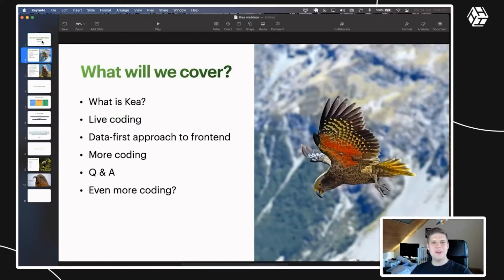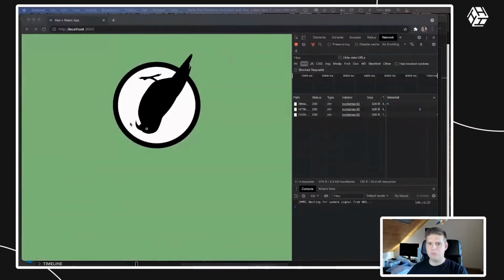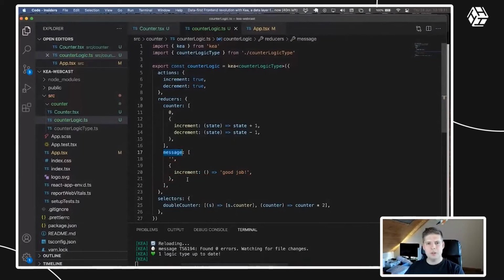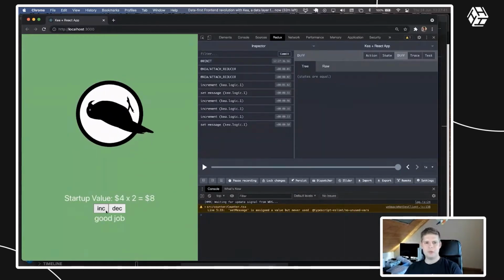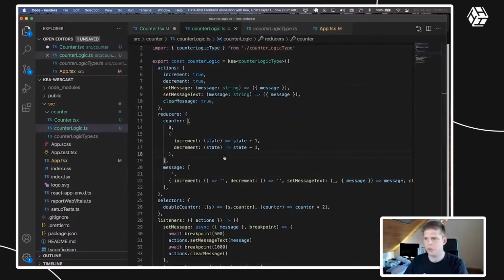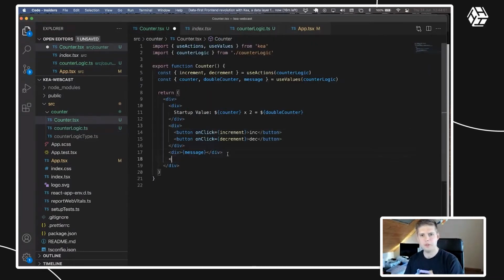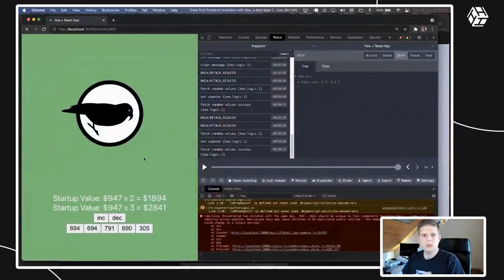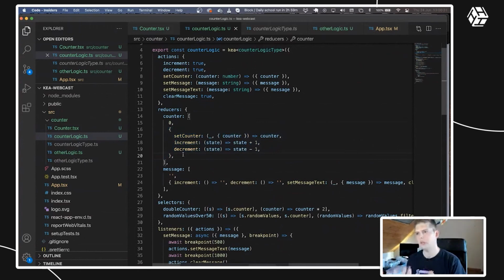Data-first Frontend revolution with "Kea" a React data layer. | Hacklunch with Marius Andra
It's time for a revolution in data-first frontend frameworks, which relegate React to what it does best: rendering and diffing DOM nodes. Values in, actions out. No useState. No useEffect.

In practice, this means adopting a data layer as the core of your application.

In this webinar you will:
- Learn about the three layers in frontend web development: Input, Data and View.
- Learn to build a simple app, using Kea as the data layer, and React as the view layer.
- Learn what all ClojureScript frontend frameworks got right, and why it's a bad idea to store app state in React components.

The webinar is hosted by Marius Andra. After over a decade of startup adventures, Marius Andra now leads an even more adventure-packed life as the head of Core Experience for PostHog, the open-source platform for building better products. He's been writing JavaScript since the early Netscape days, and started with Kea in 2015, in an effort to reduce then-prevalent Redux boilerplate, way before it was cool to do so.

➡️At Hackages, our aim is to connect with our tech community and build educational training sessions to develop your skills as a software engineer.